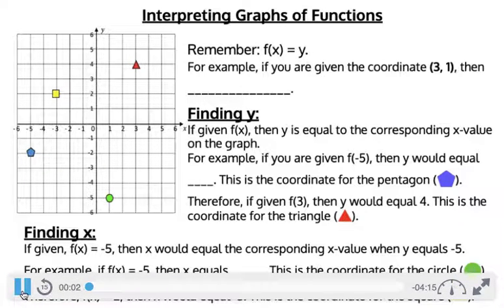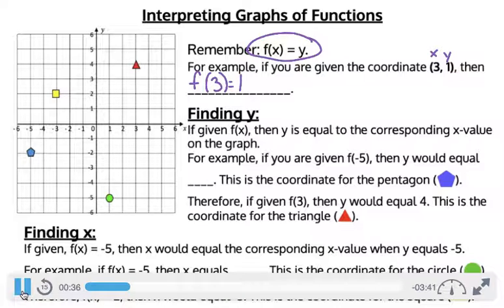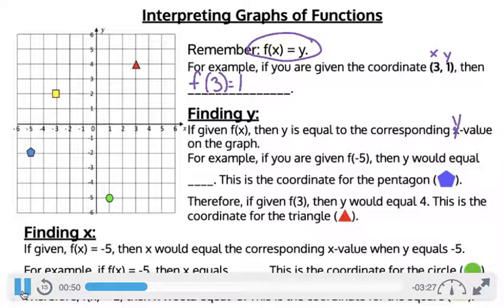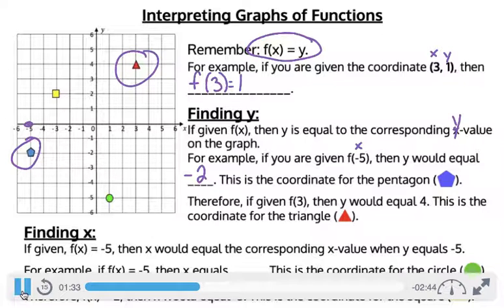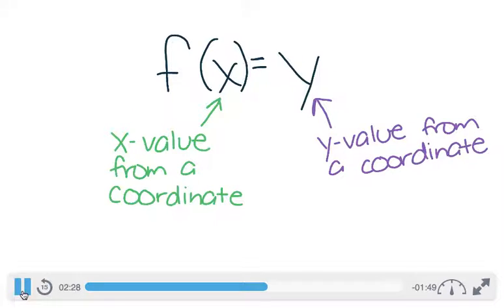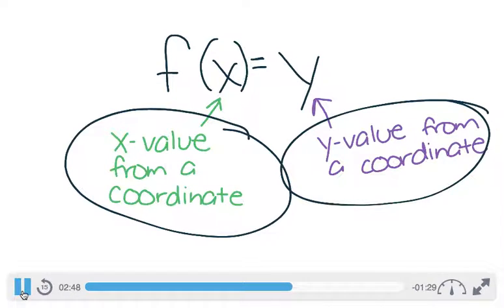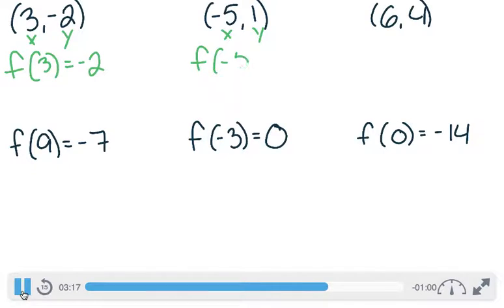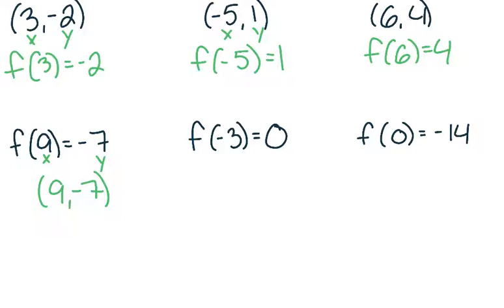Interpreting Graphs of Functions